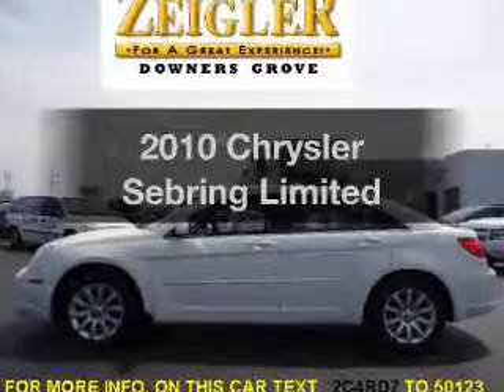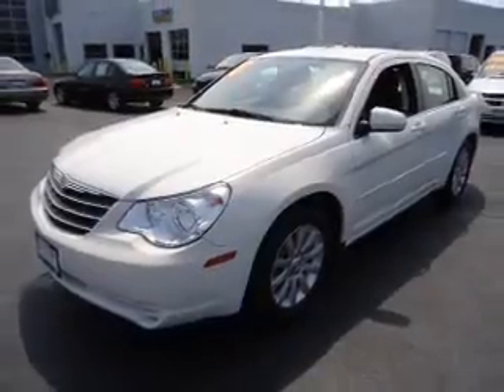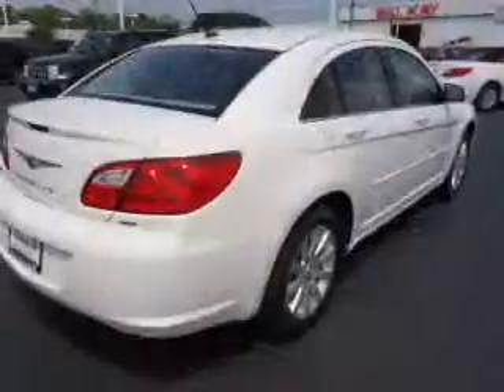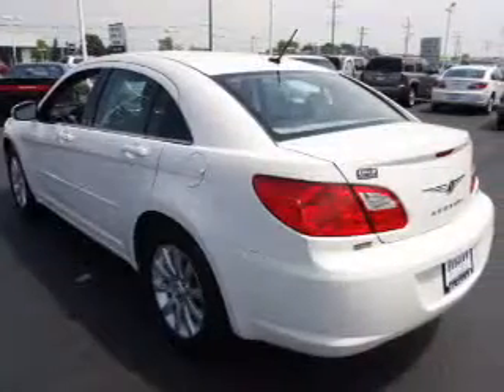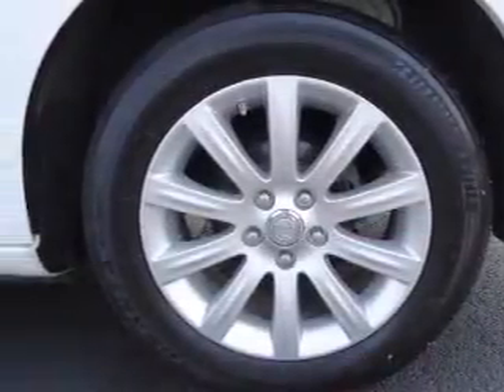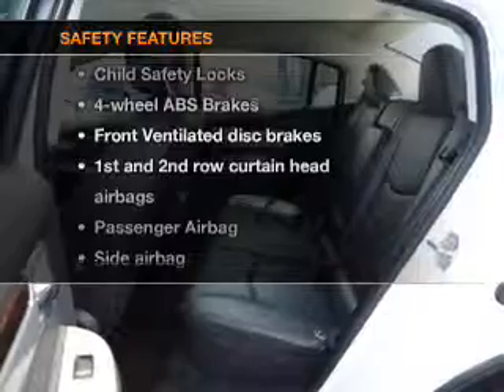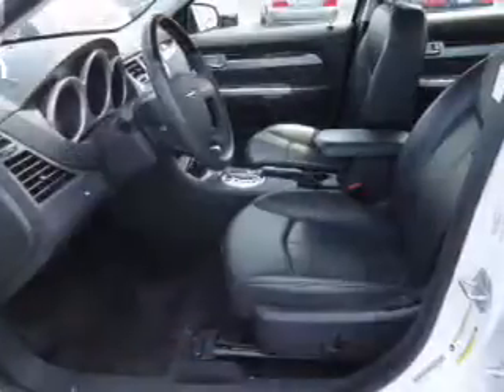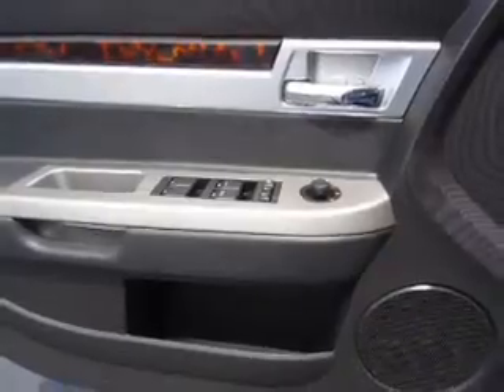2010 Chrysler Sebring - Downersgrove IL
Year: 2010
Make: Chrysler
Model: Sebring
Trim: Limited
Engine: 2.7 liter 6 cylinder 24 valve
Transmission: Automatic
Color: White
Mileage: 25361
Address:
2311 West Ogden